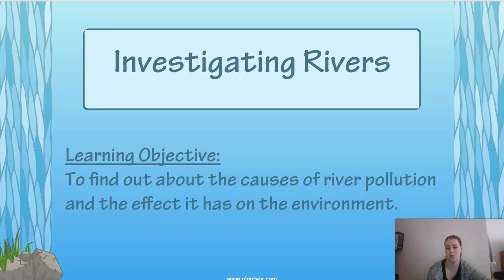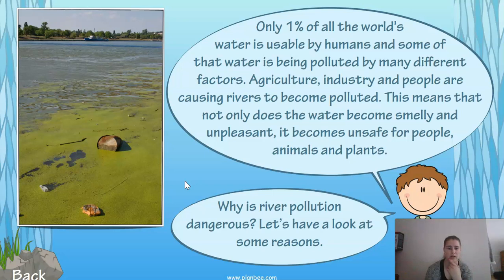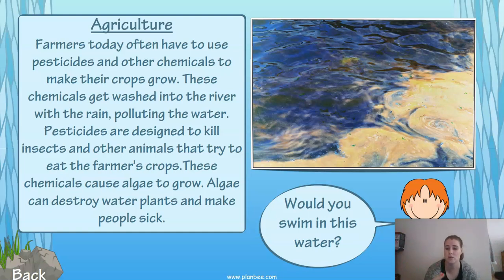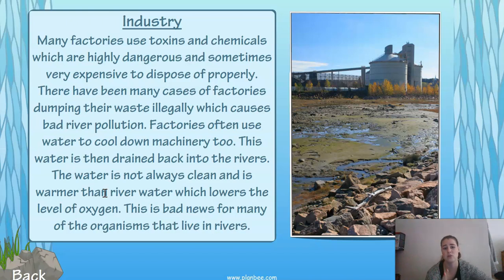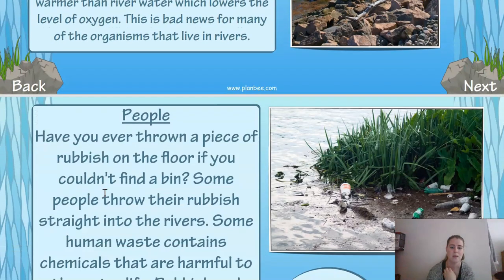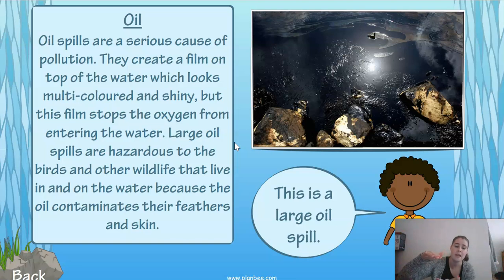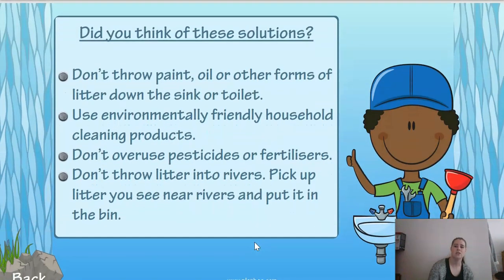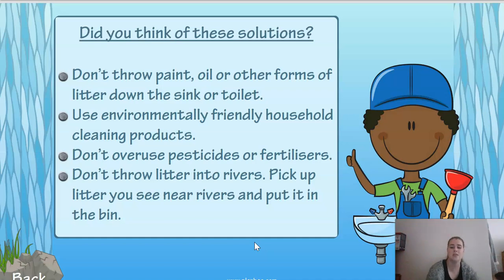Year 5 Geography 2nd July